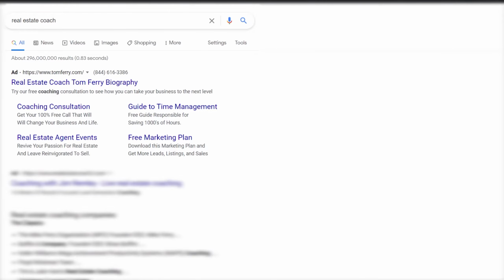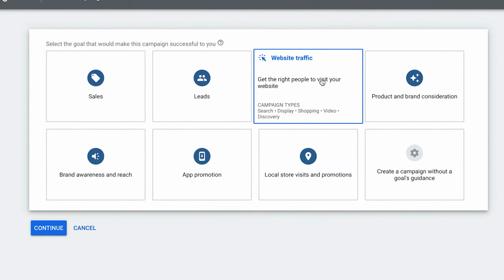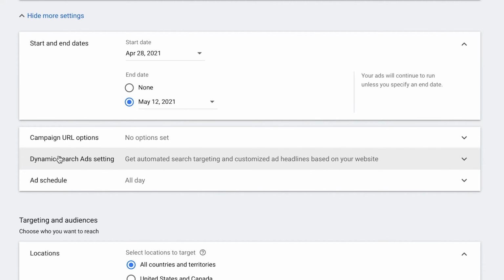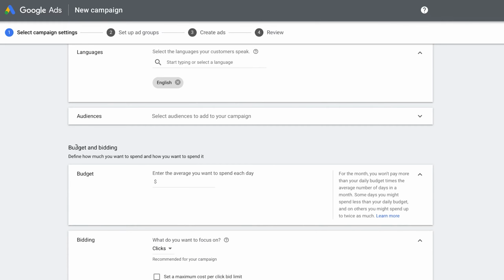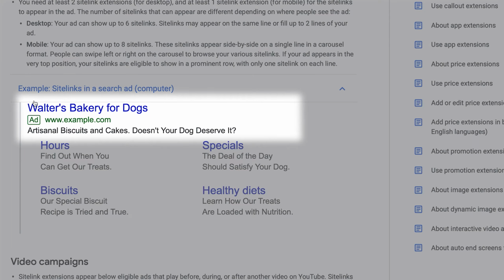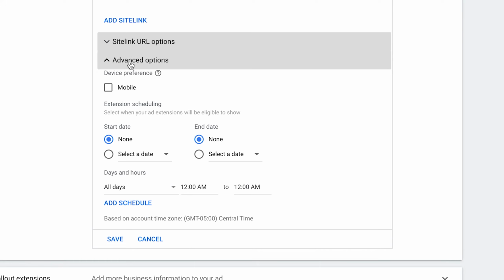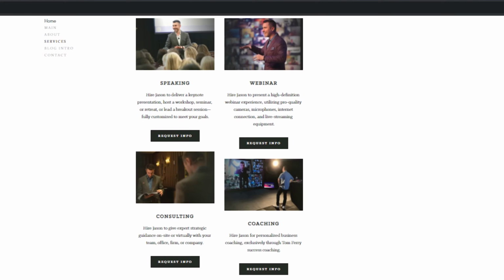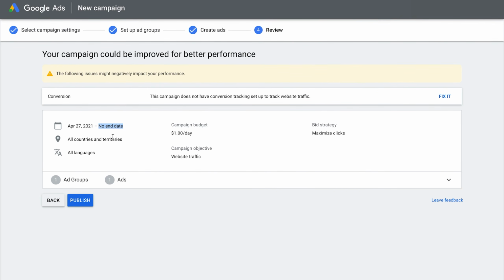Dynamic Google Search Ads for Real Estate Agents (Easy Tutorial): Pay-Per-Click “YOUR NAME!”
The first thing a new lead, referral, or even a personal contact is gonna do if they’re thinking about hiring you (as a listing agent, buyer agent, or both!) is GOOGLE YOU! Then the question becomes: will they or won’t they?

Well, that all depends on what they find, right?—which is why it’s mission-critical to control the first impression!

In today’s training, we’re talking about how to run a dynamic Google Search ad campaign to rank the link of your choosing at the top of the results page whenever someone searches: “YOUR NAME.”

THE VIDEO COVERS:

0:00 - Introduction
1:39 - What are Google Search Ads?
2:26 - Setting up a Google Ads account
3:30 - Enabling Expert Mode (vs. Express Mode)
4:26 - Choosing a campaign goal and type
5:24 - Search Campaign settings
6:30 - Deploying Dynamic Search ads
8:05 - Targeting and Audience settings
8:39 - Budget settings
10:02 - Setting a bid strategy
10:56 - Crafting Sitelink extensions
14:59 - Call extensions
15:36 - Ad Group settings
18:00 - Writing ad descriptions
18:46 - Reviewing and publishing the ad campaign!
19:30 - Outro

Frankly, your agent-brand is whatever Google says it is — but Google is just the messenger, not the message!